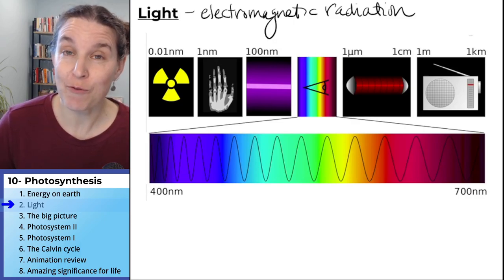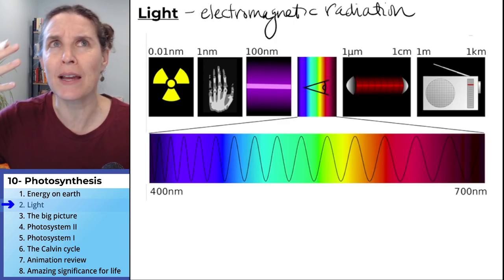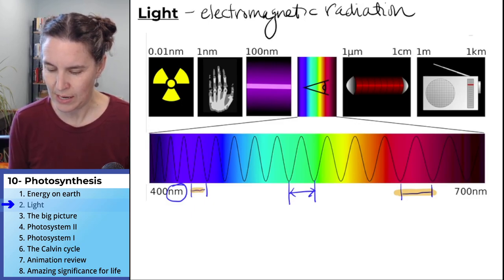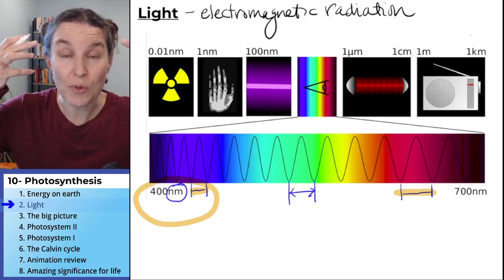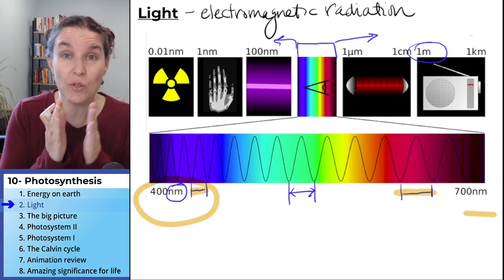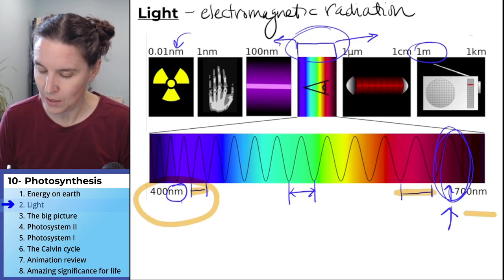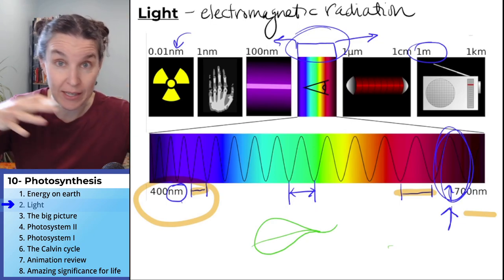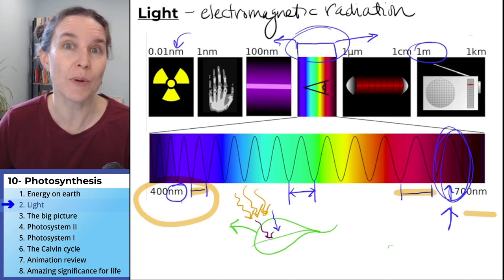Photosynthesis 2- Light